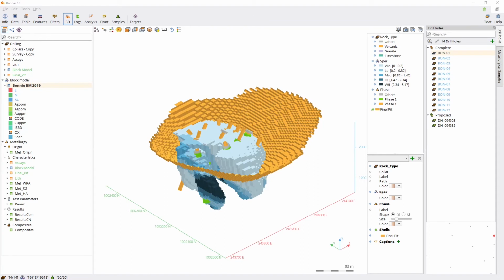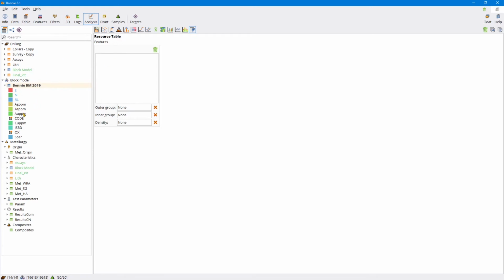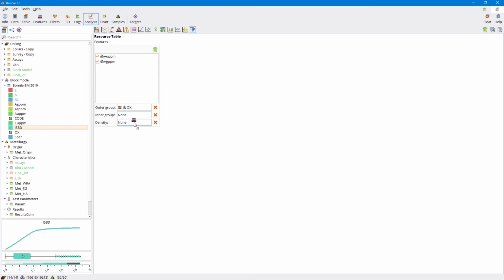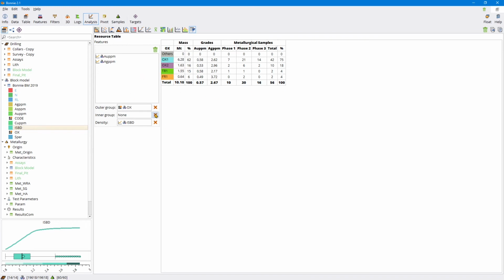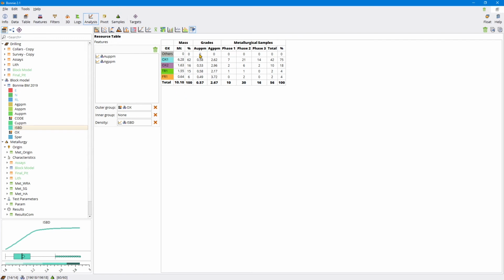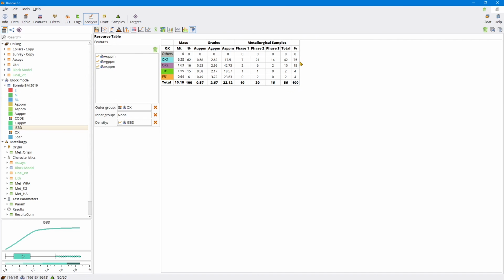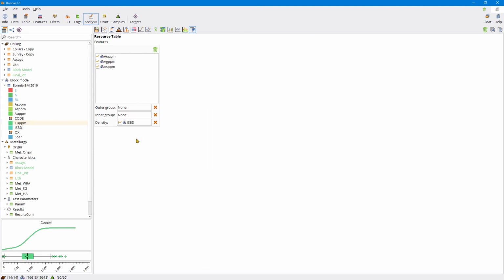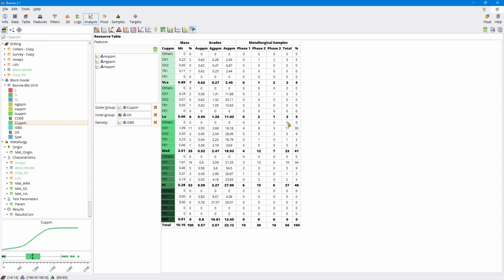Cancha Resource Table Tutorial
Use the Resource Table feature in Cancha geometallurgical software to rapidly evaluate your metallurgical sample distribution versus your block model, by domain, phase, or grade range. A excellent tool for helping estimate geomet sample representivity.